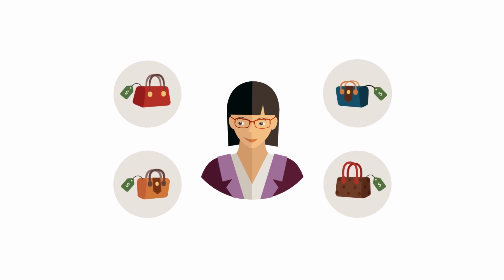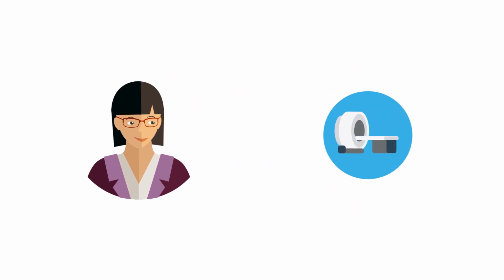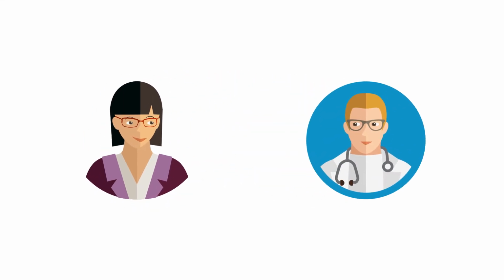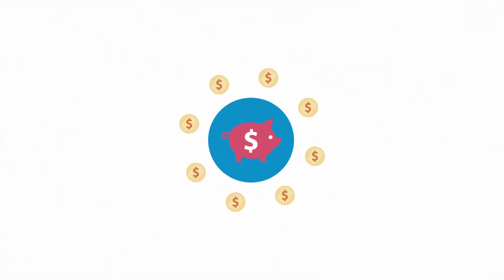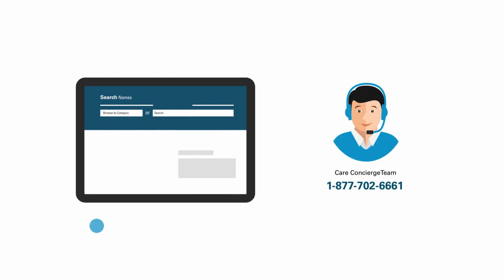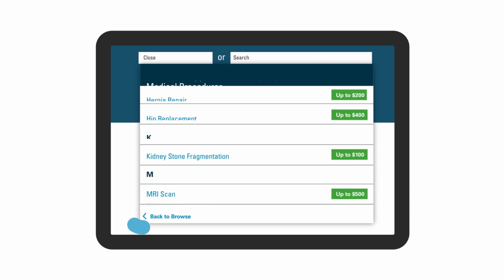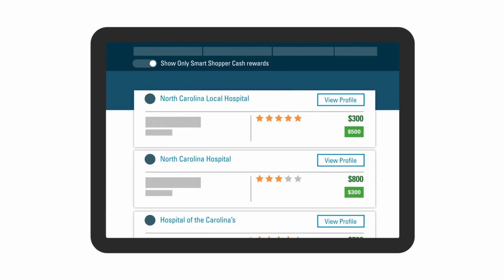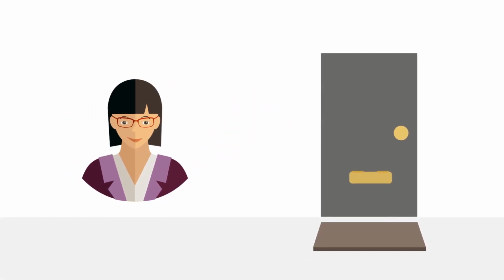Use SmartShopper to Save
SmartShopper helps you save money and earn cash back on common medical services, tests and procedures.